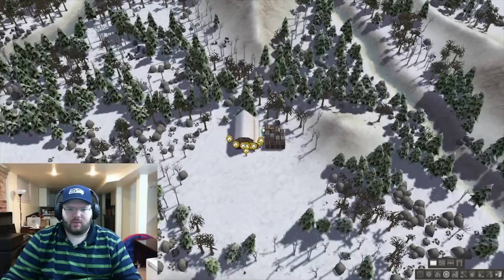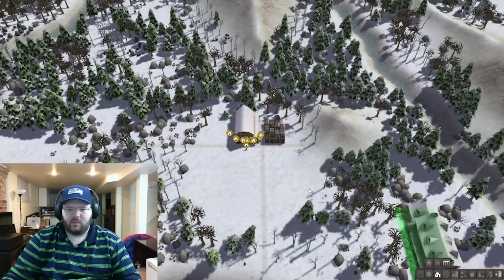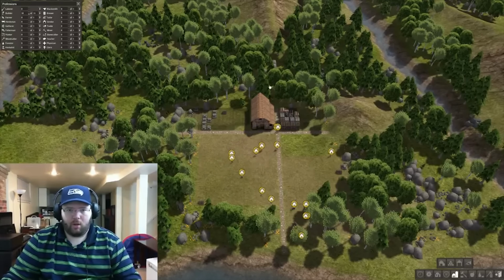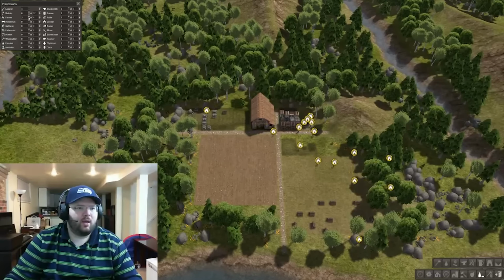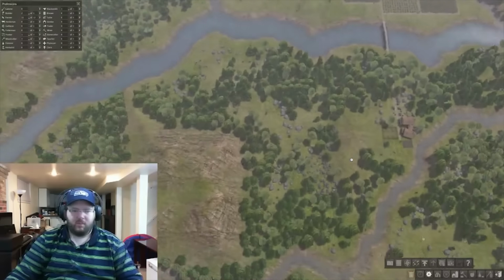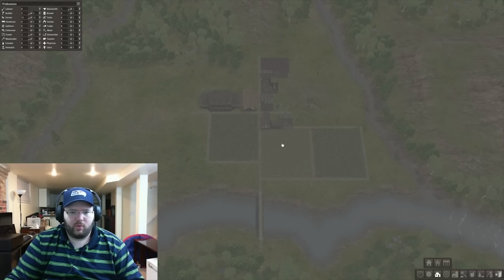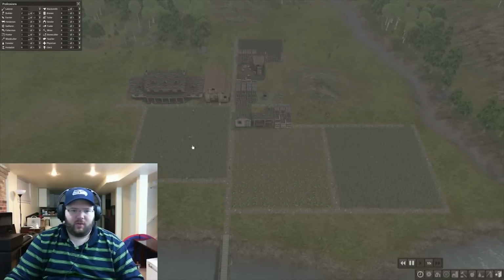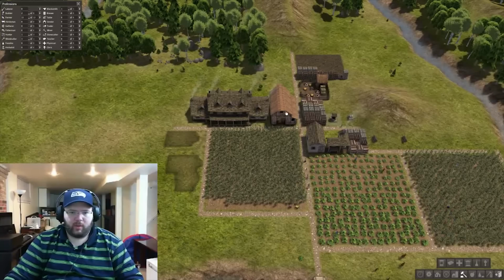Banished - Review and Gameplay